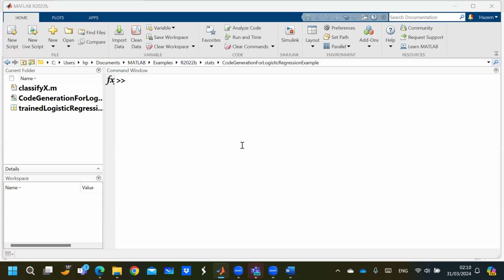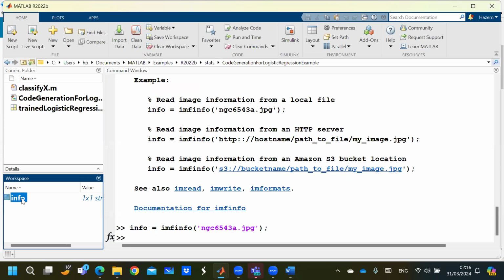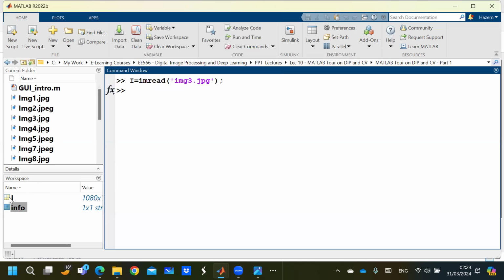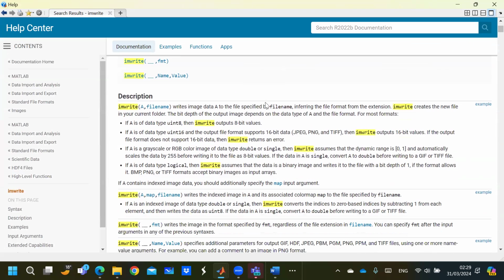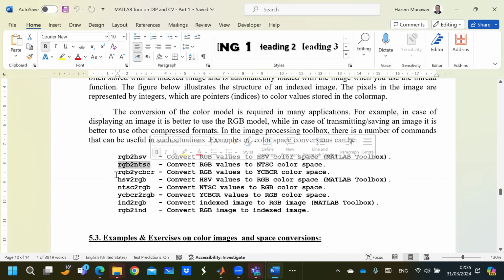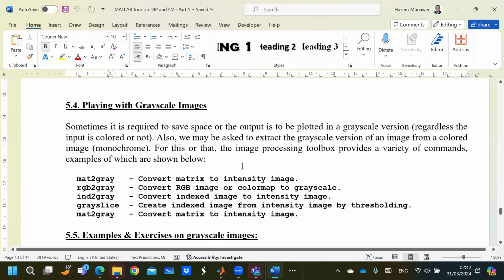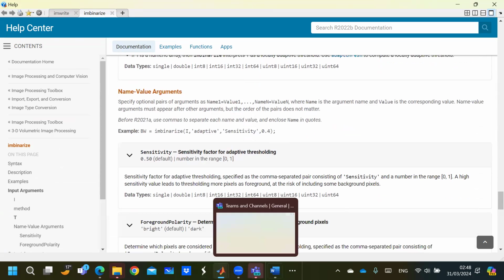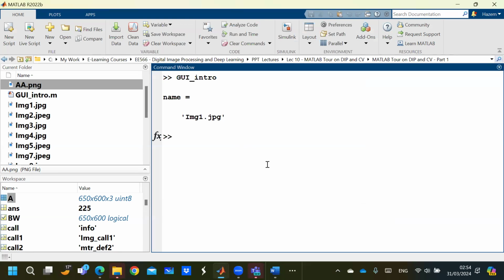Lec 10 MATLAB Tutorial on DIP and CV part1